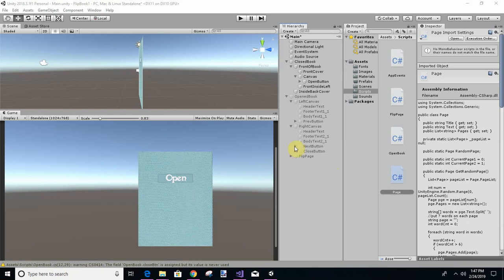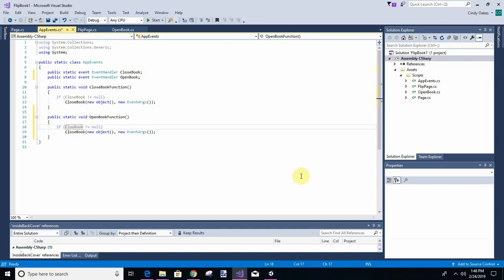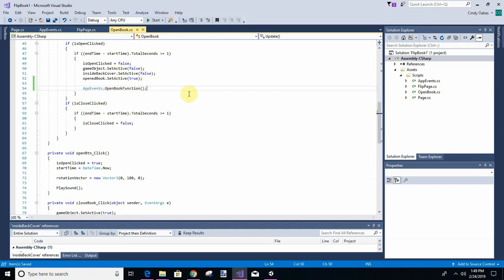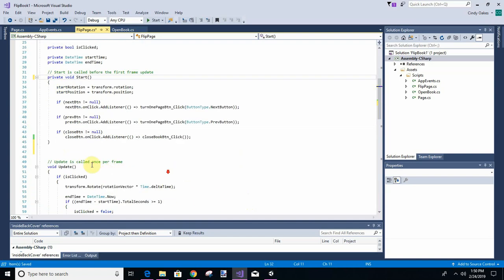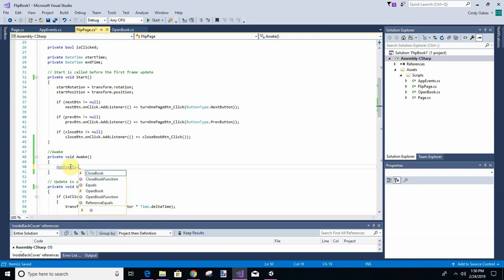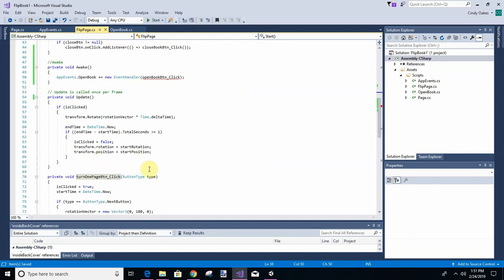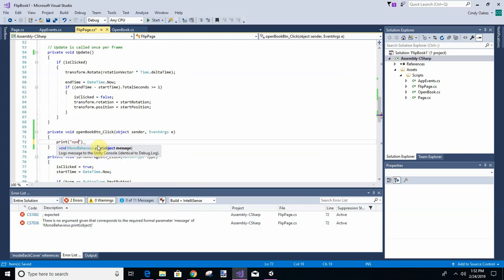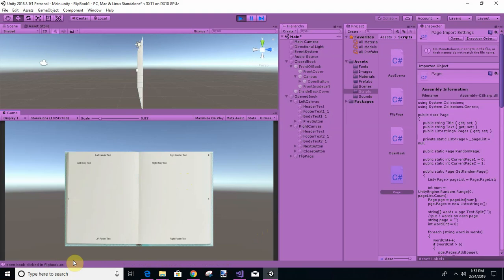C# From Beginner To Pro - Build A FlipBook in Unity3D #16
Hook Up The Open Button